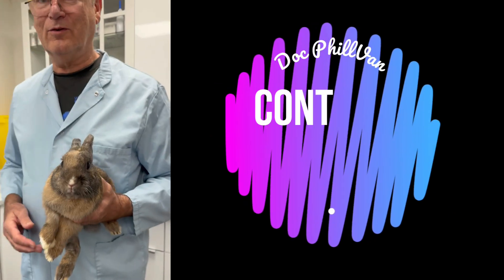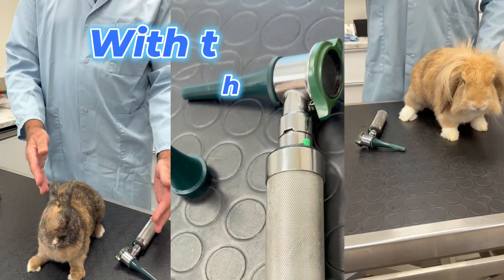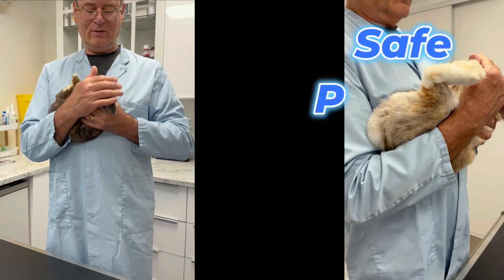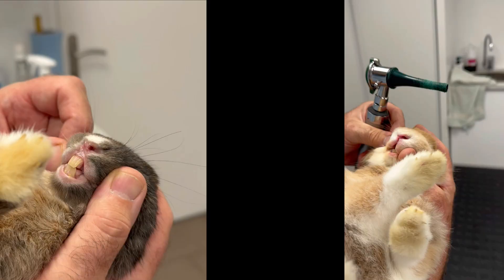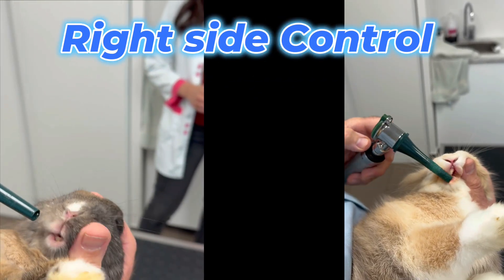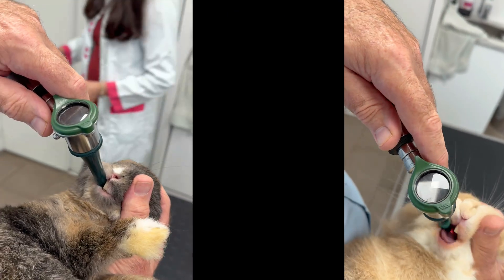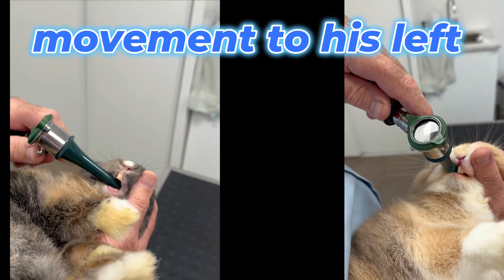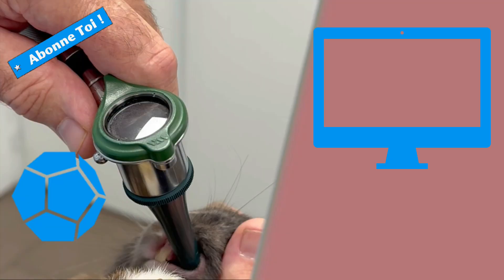veterinary How - Do You Check a Bunny's Teeth?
🐰 Essential Oral Exam in Rabbits – For Veterinarians Only 🐰

Dental disease is one of the most common and serious health issues in rabbits.
That’s why a systematic oral exam should become a reflex at every consultation.

In this video, Dr. PhillVan (veterinarian) shows you step by step how to properly examine a rabbit’s mouth using an otoscope:
 • Checking incisor alignment
 • Exploring the diastema
 • Inspecting premolars and molars

✅ A simple, free, and essential clinical act that improves early detection and helps prevent severe pathologies.

📌 The more you practice this preventive exam, the sharper your clinical eye becomes.

Auteur :
Doc PhilVan (8229)
RongeurS.net

▬▬▬▬▬▬▬▬▬▬▬▬▬▬ LIENS  ▬▬▬▬▬▬▬▬▬▬▬▬▬

Retrouve moi sur mon Blog !

▬▬▬▬▬▬▬▬▬▬▬ VIDÉOS ASSOCIÉES  ▬▬▬▬▬▬▬▬▬▬

▬▬▬▬▬▬▬▬▬ CHAPITRES DE CETTE VIDÉO ▬▬▬▬▬▬▬▬▬▬▬

▬▬▬▬▬▬▬▬▬▬ A PROPOS DE CETTE VIDÉO ▬▬▬▬▬▬▬▬▬▬▬